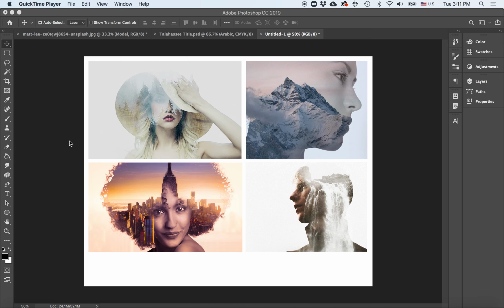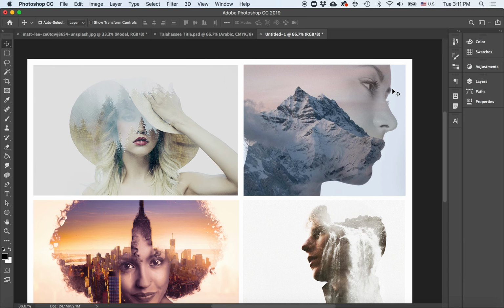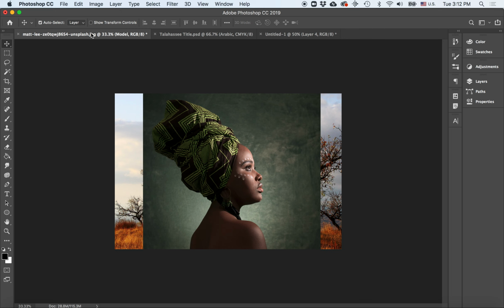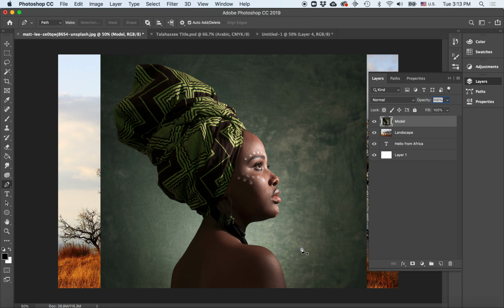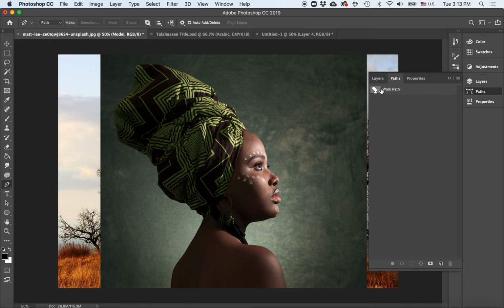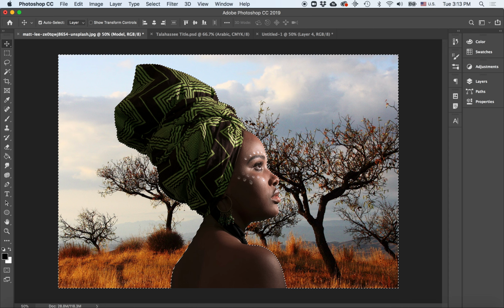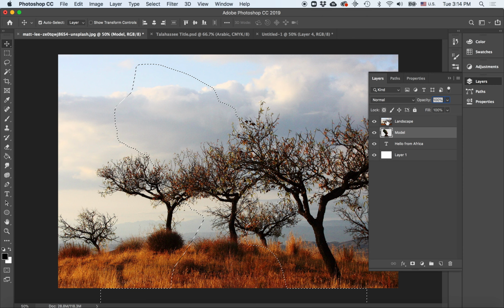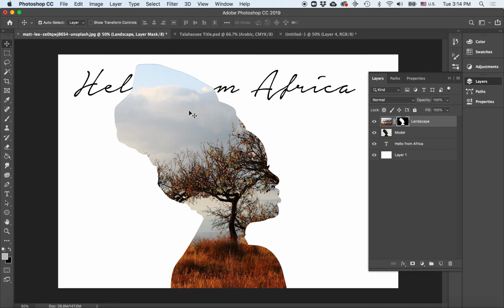Step 2 Week 12 Photoshop Setting up files for masking